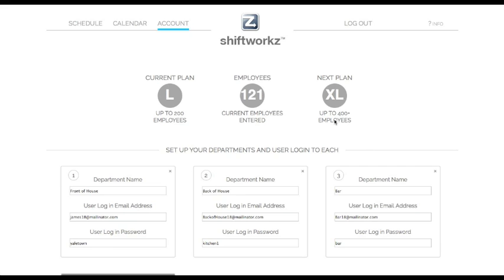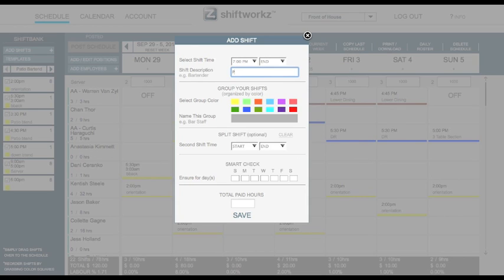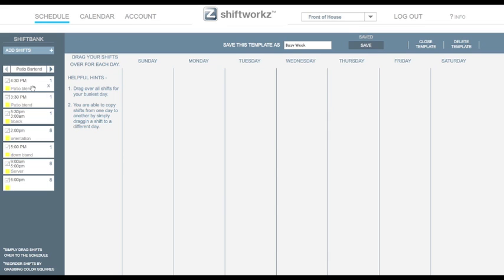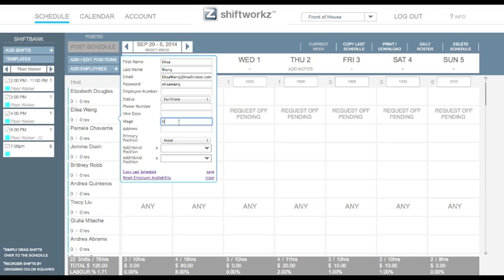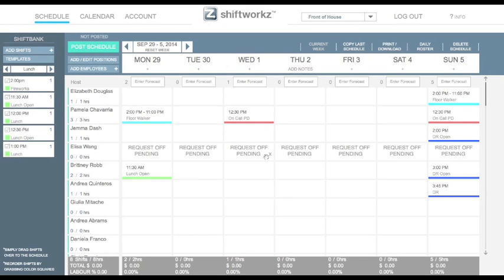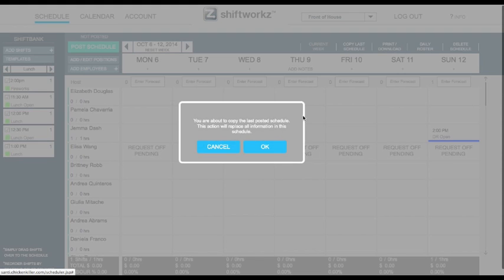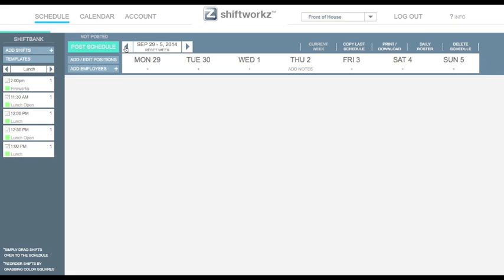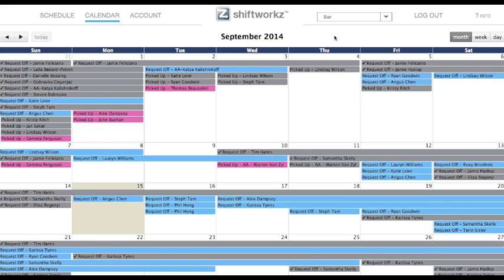Welcome To Shiftworkz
A brief video to get you on your feet, happy scheduling!